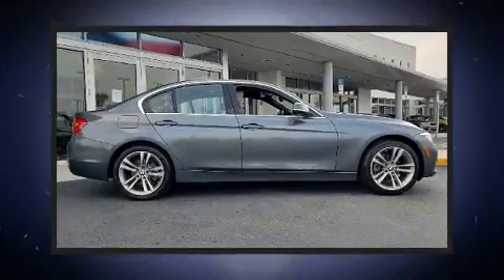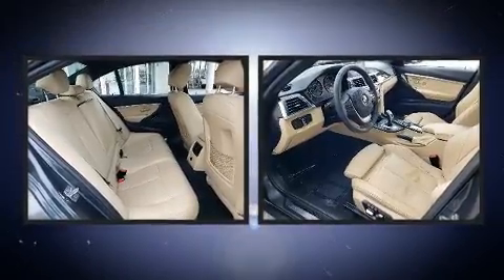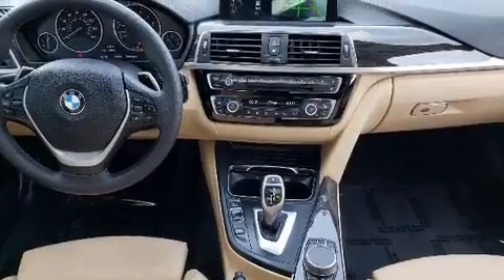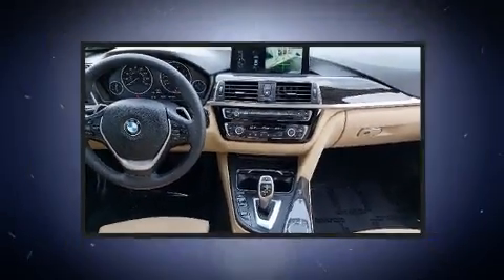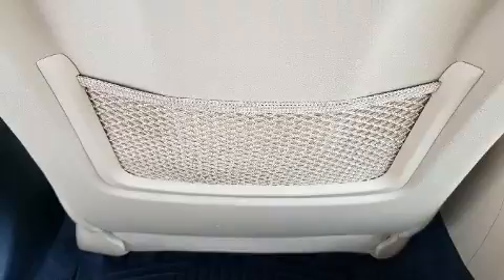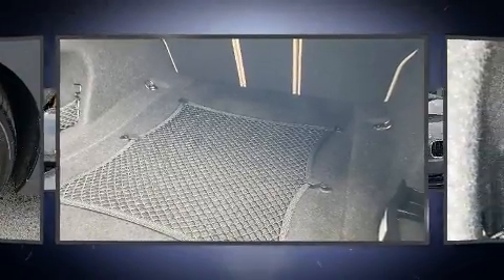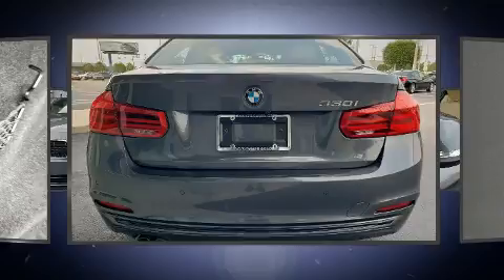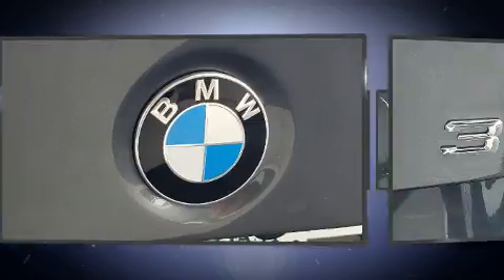2017 BMW 330i in Fort Pierce, FL 34982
4429 S US Highway 1

Get excited about the 2017 BMW 330i. This 4 door, 5 passenger sedan just recently passed the 50,000 mile mark! Under the hood you'll find a 4 cylinder engine with more than 200 horsepower, and for added security, dynamic Stability Control supplements the drivetrain. A turbocharger is also included as an economical means of increasing performance. BMW prioritized fit and finish as evidenced by: front and rear reading lights, a leather steering wheel, a built-in garage door transmitter, an outside temperature display, automatic dimming door mirrors, power door mirrors and heated door mirrors, and seat memory. BMW ensures the safety and security of its passengers with equipment such as: head curtain airbags, front side impact airbags, traction control, brake assist, anti-whiplash front head restraints, a panic alarm, an emergency communication system, and 4 wheel disc brakes with ABS. You'll never lose visibility with rain sensing wipers, which activate automatically when the drops start to fall. We have the vehicle you've been searching for at a price you can afford. Please don't hesitate to give us a call.